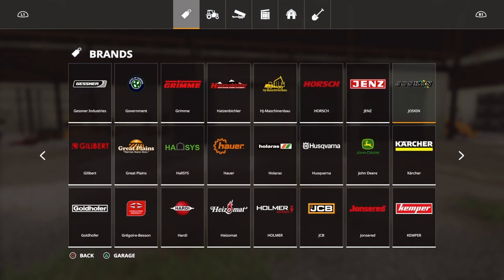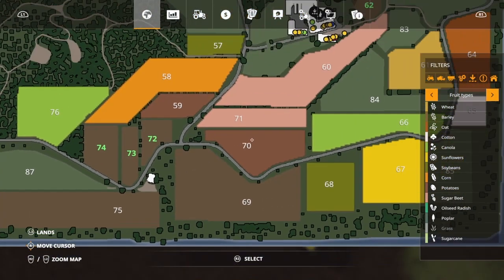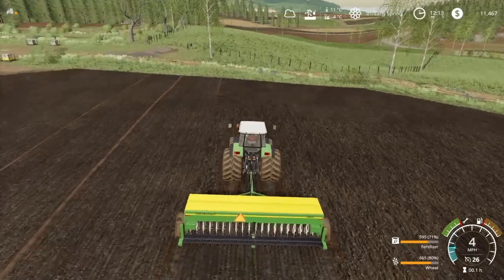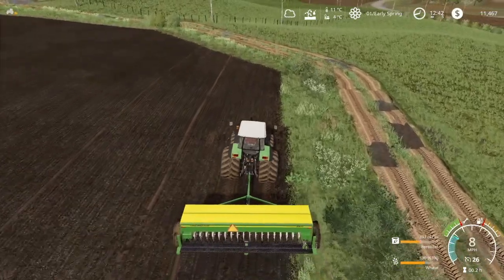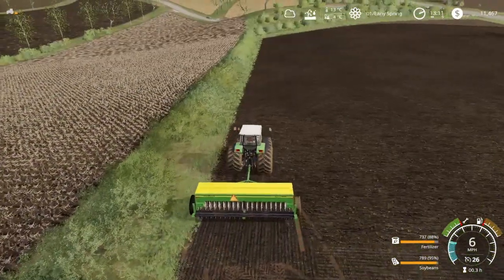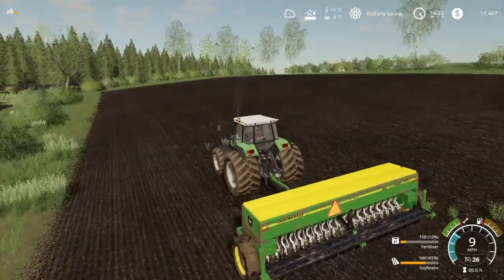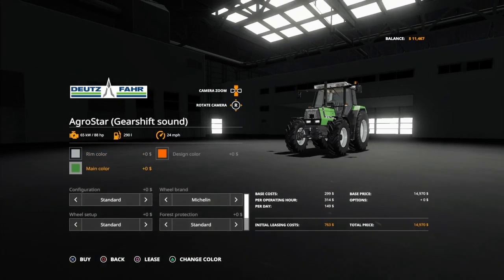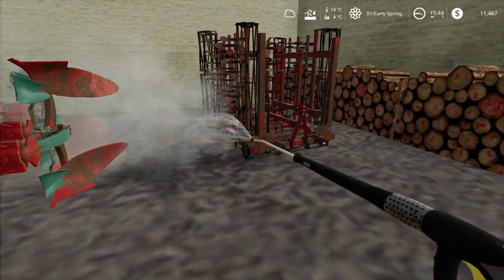THE VALLEY THE OLD FARM, FS19, PS4, Lets play, #3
Welcome back to The valley The old farm as we get set to begin planting some of our fields with wheat and soybeans.